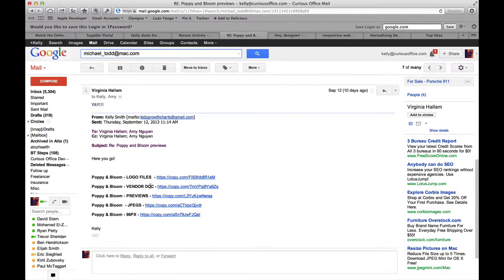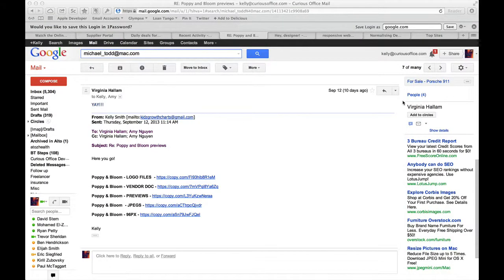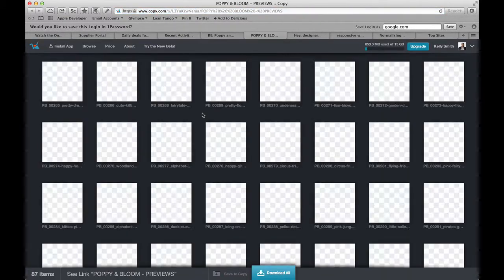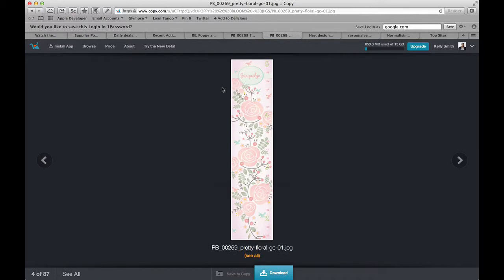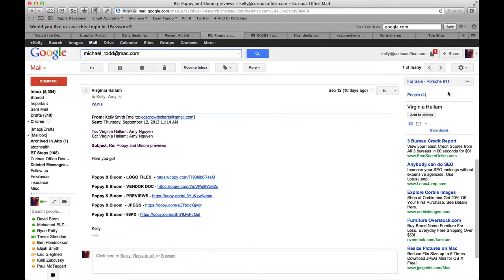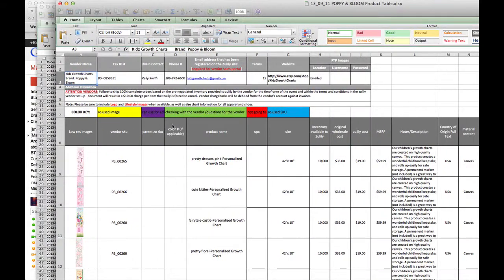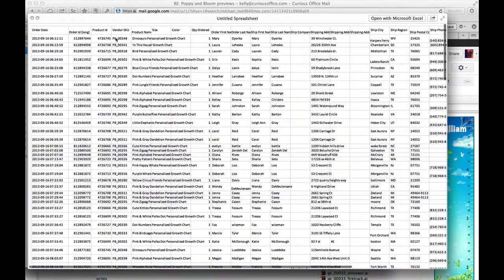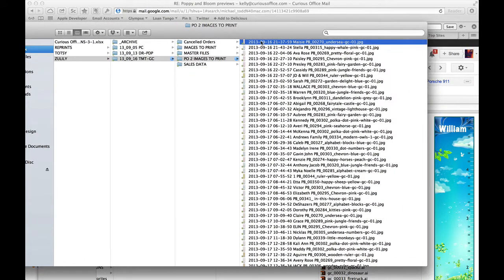Personalization - file names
A note about file naming